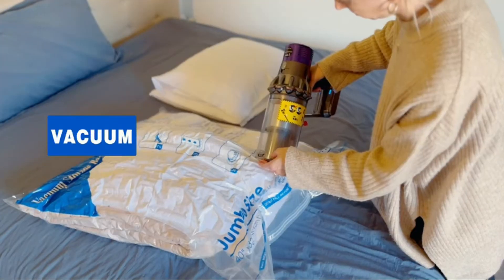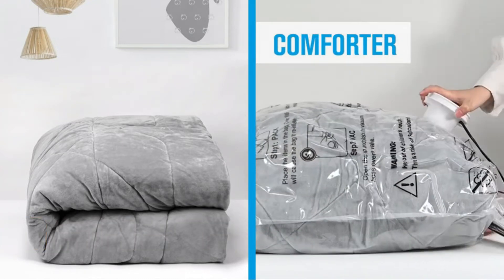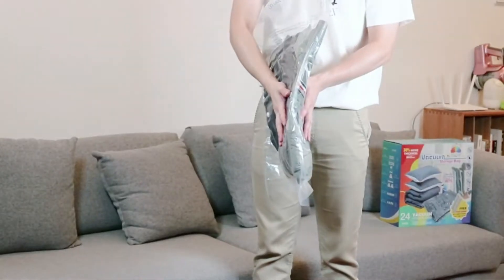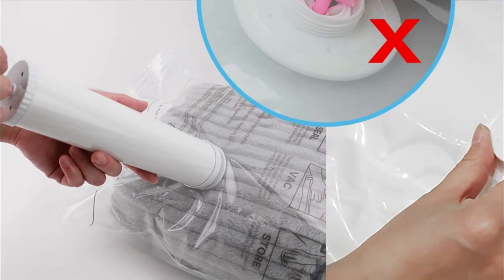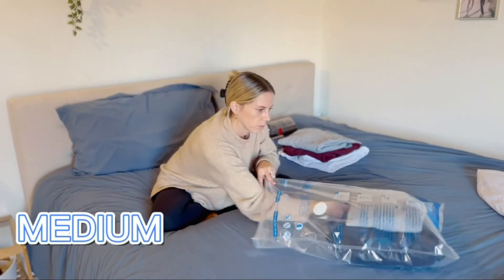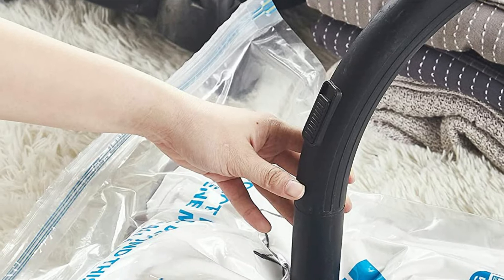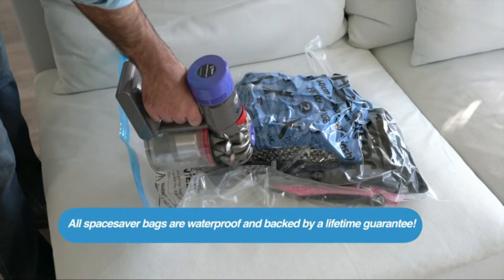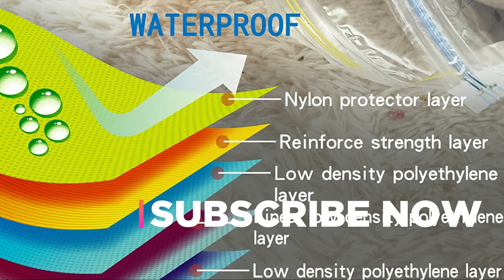Top 5 Best Handheld Vacuum Bag 2022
5. BoxLegend Jumbo Vacuum Storage Bags

4. Rainbow Craft Vacuum Storage Bags

3. MEIQIHOME Vacuum Storage Bags

2. HIBAG 20 Vacuum Storage Bags

1. Spacesaver Premium Vacuum Storage Bags